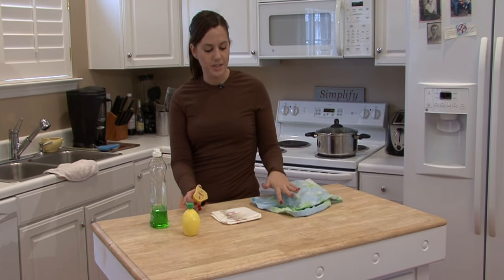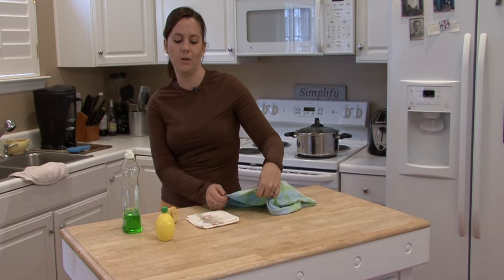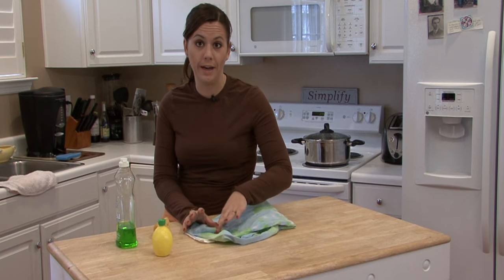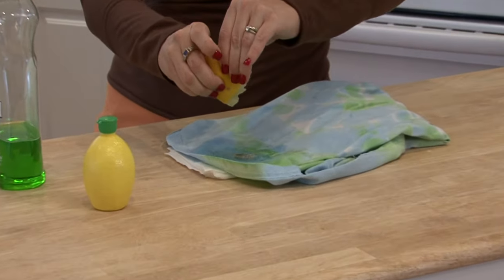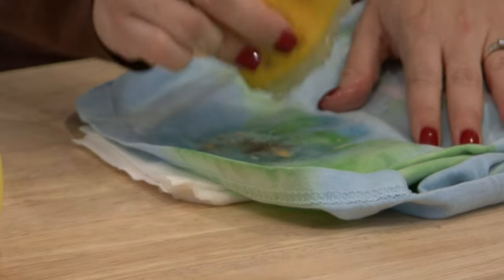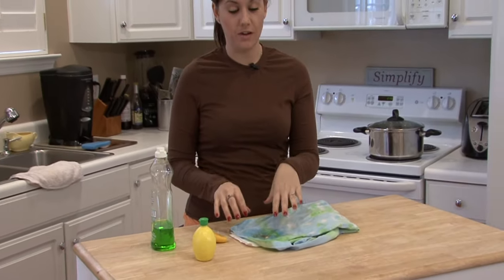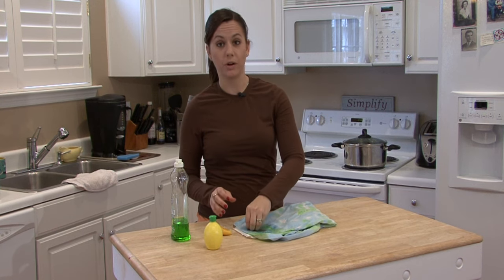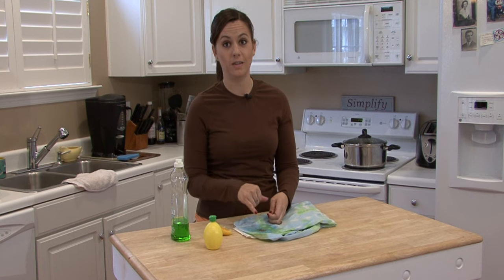Cleaning Tips : Removing Rust From Clothing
Rust can be difficult to get out of clothing, but lemon juice and paper towels can do the trick. Let clothing dry out in the sun after treating rust with lemon juice with help from a professional house cleaner in this free video on cleaning tips.